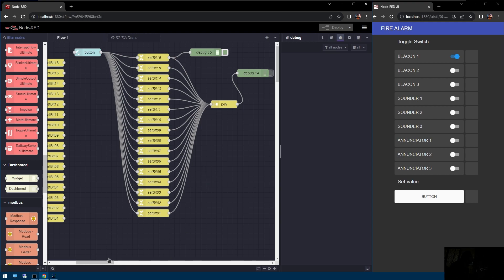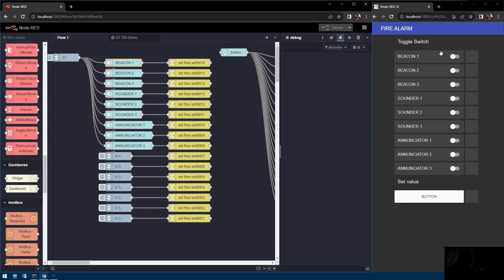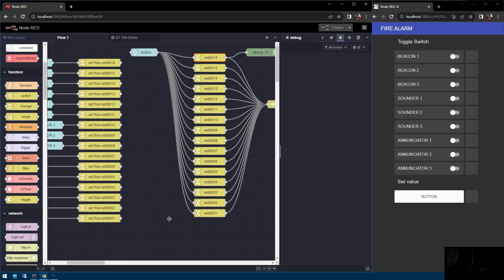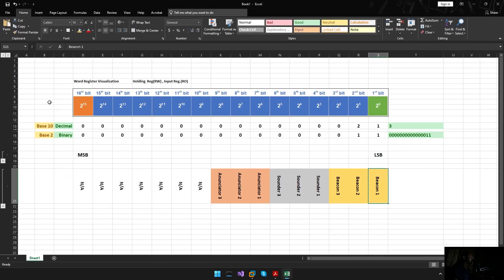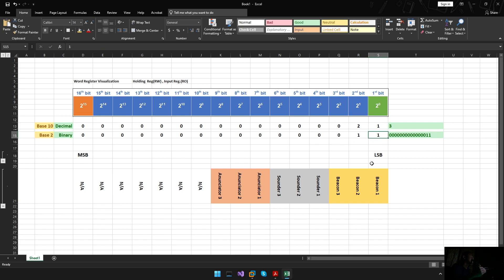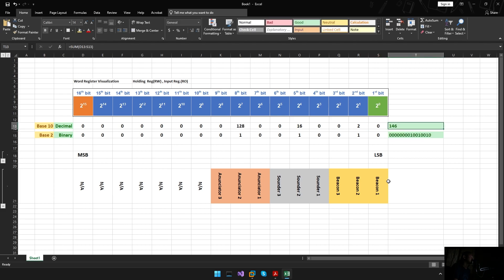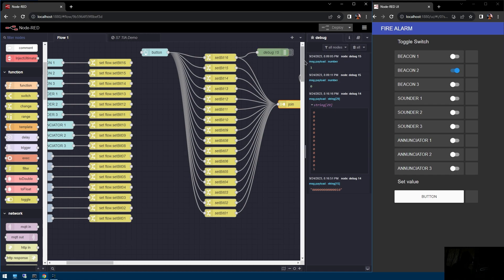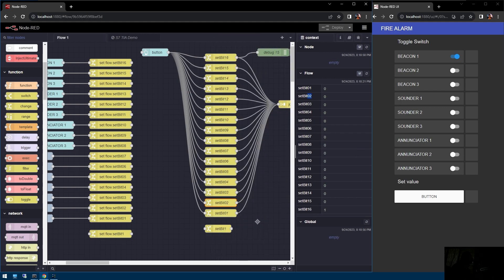[Node-RED] Set Specific bits of Modbus Register